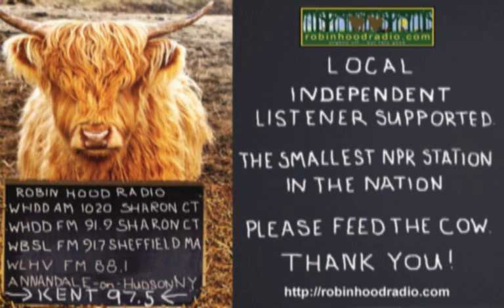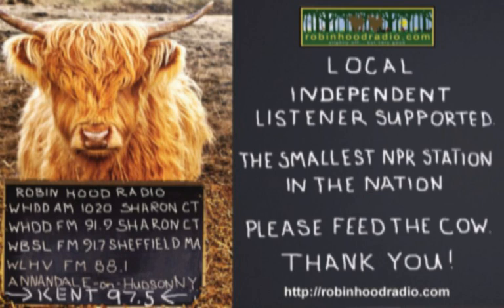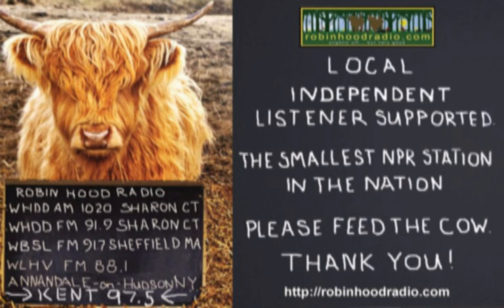Appraise This! Tuesday March 30, 2021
Providing expertise and personalized service to help clients with the:

Appraisal of Personal Property or CollectionsAppraisal of Event StrategyAppraisal of Fundraising Effectiveness“Providing Clients Necessary Information To Make Informed Decisions.”

Auction, appraisal, benefit auctions, consignment and consultation services are offered.